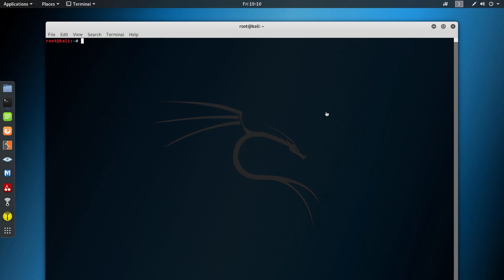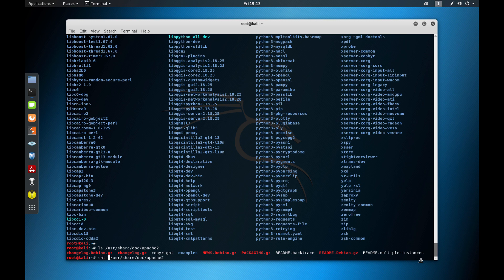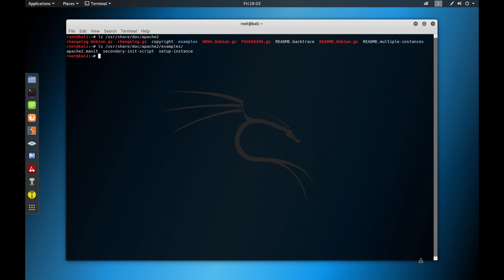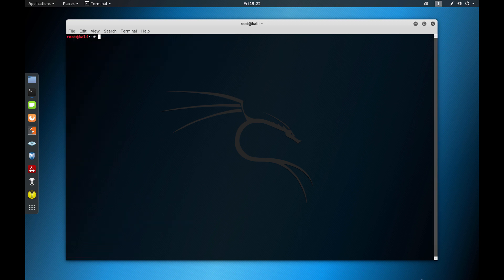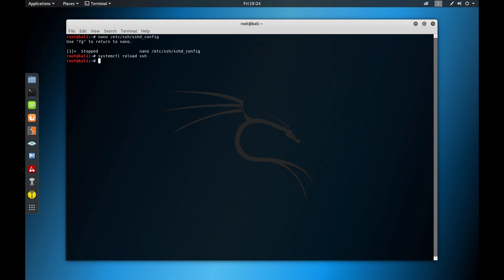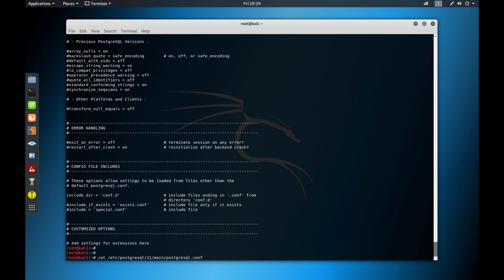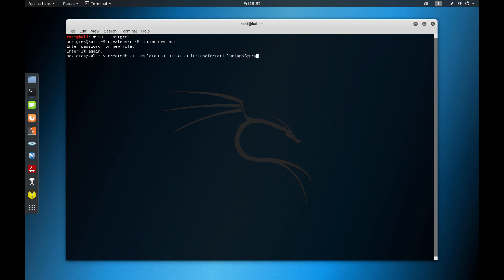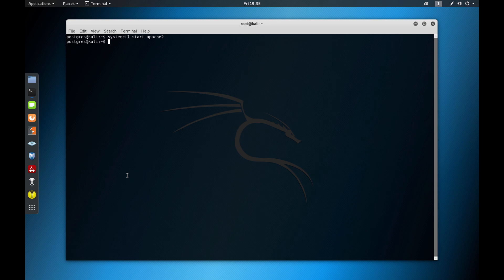Kali Linux Services Configuration Tutorial